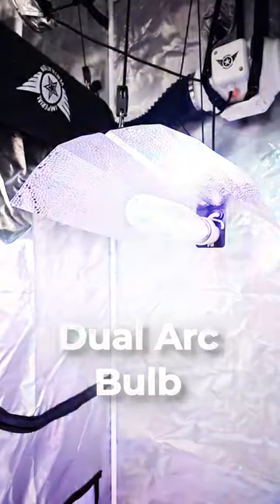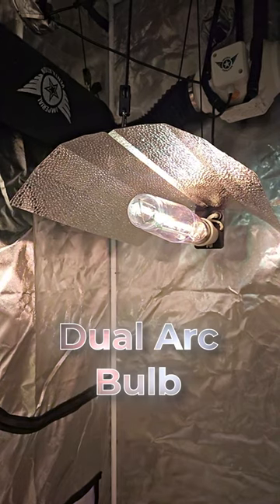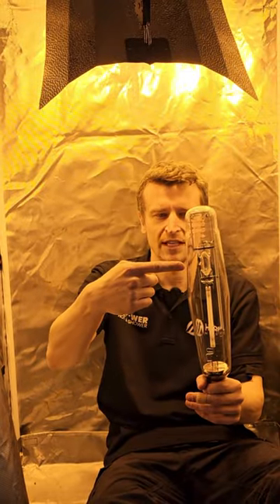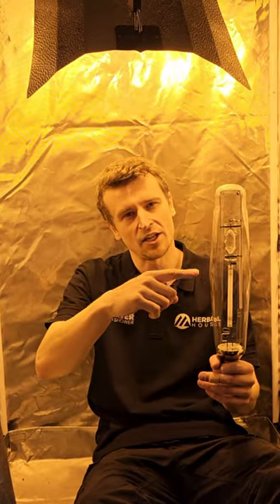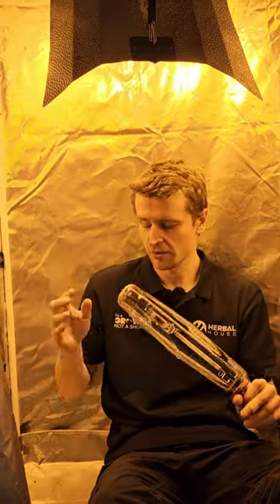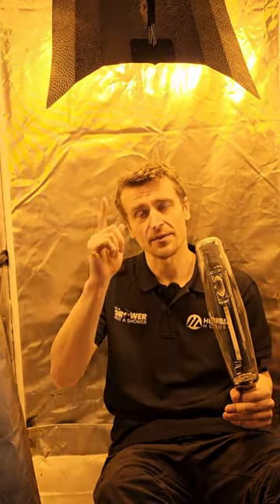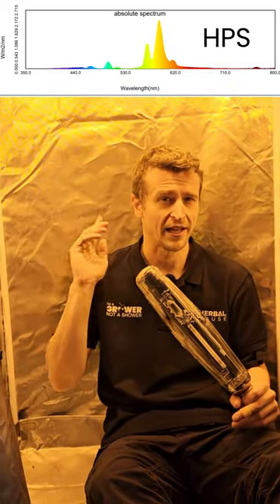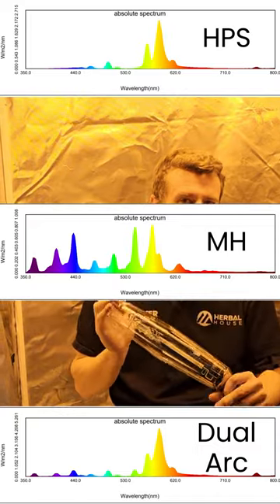DUAL-ARC Grow Bulbs! | Herbal House NZ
⚡ DUAL-ARC! ⚡

Is this the best of both worlds, having an MH and HPS bulb all in one?

We ran some quick tests with our spectroradiometer to really see what the differences are.

We believe the Dual Arc bulb has an advantage over a standard HPS bulb due to the increase in Ultraviolet spectrum and a slight shift towards more 'Blue' wavelengths, this will help enhance 'ripening' while also helping to reduce excessive plant stretch that is common with HPS bulbs.

Next test will be throwing a PAR meter in the mix to see how they stack up!

*Please understand the charts in the video aren't a fair comparison based on the 'size of the peak' as the Y-Axis scale is different for each test. We are simply using this as a reference to compare the included spectra against each bulb*